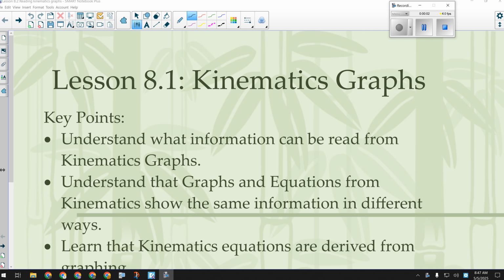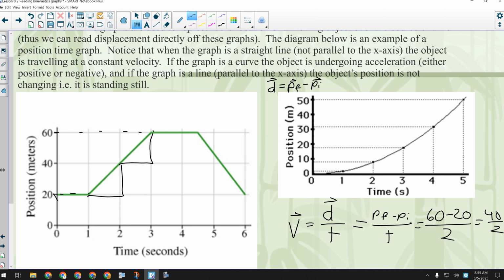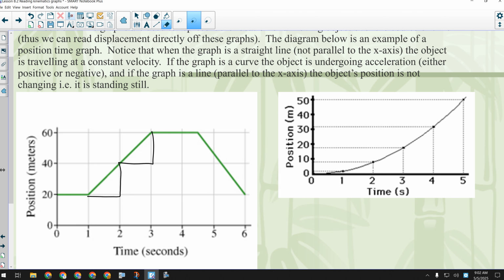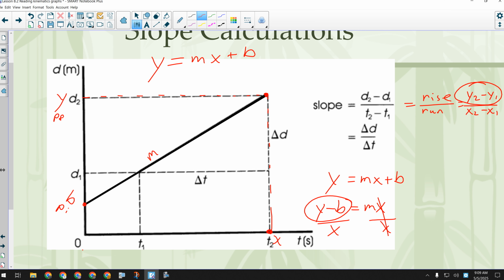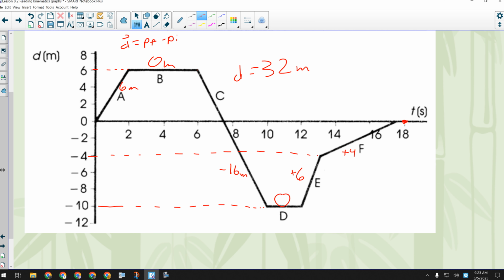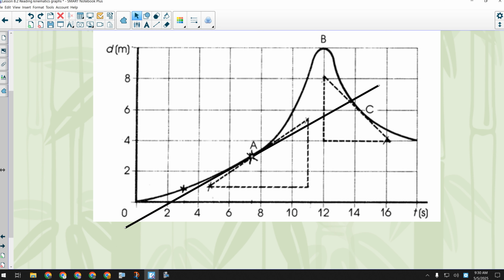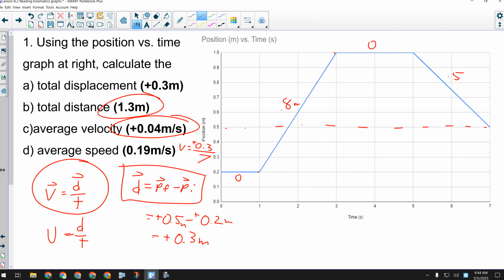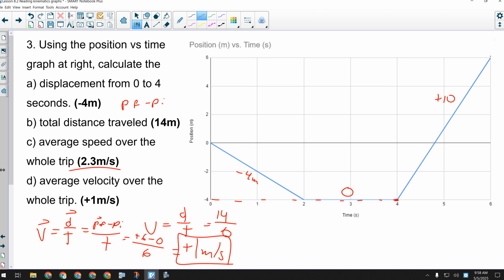Science 10 Physics Lesson 8.2 Position vs Time Graphs